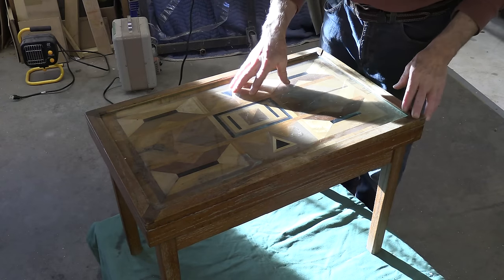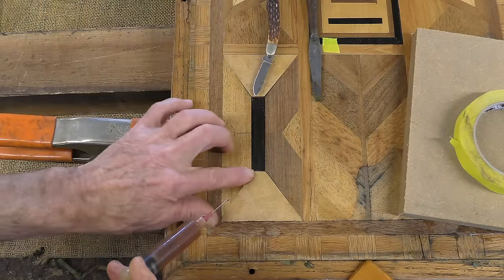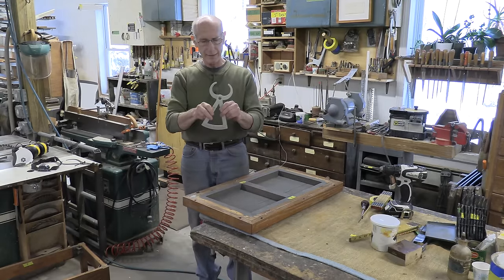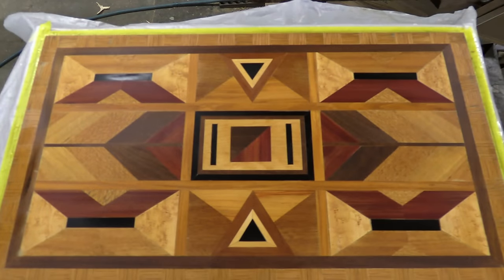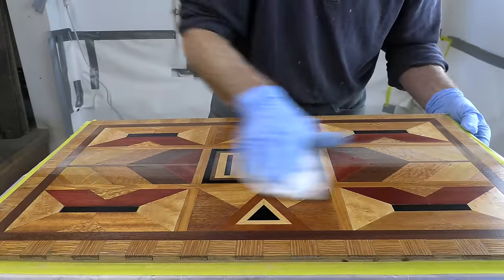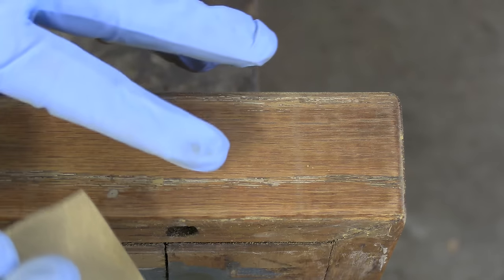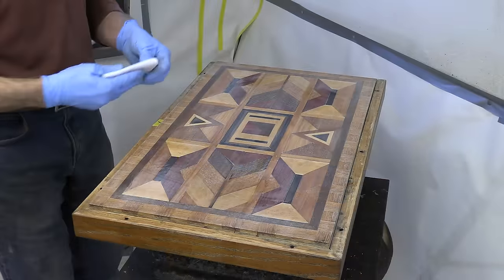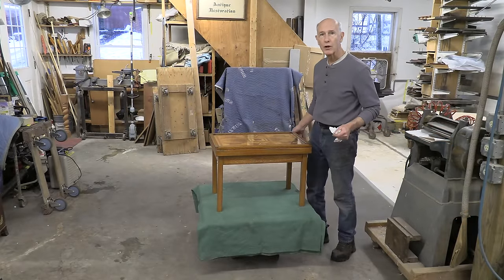Family History, Rescued. - Thomas Johnson Antique Furniture Restoration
Tom Johnson of Thomas Johnson Antique Furniture Restoration in Gorham, Maine restores this prized heirloom, a handsome parquetry-topped table crafted by the owner's great-grandfather sometime in the early 20th century. Tom has been restoring furniture professionally since 1979. or write us at . And for those on the west coast looking for custom framing, be sure to check out Tom's daughter's shop, (@emcollierframes on Instagram).